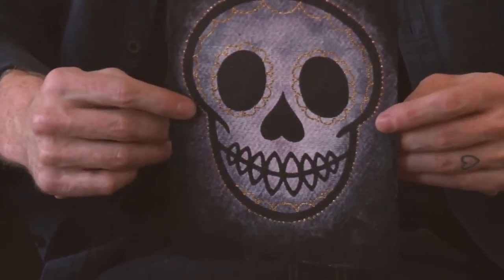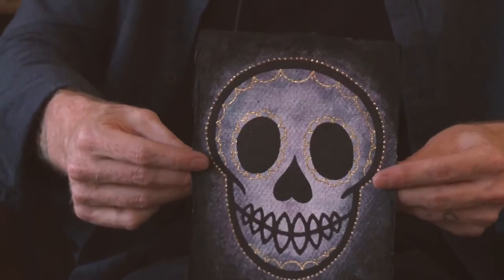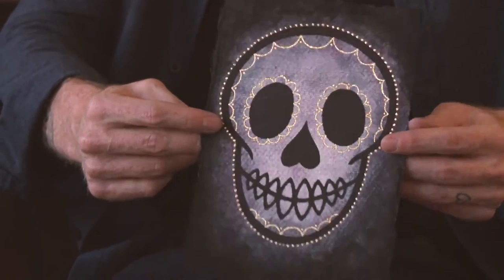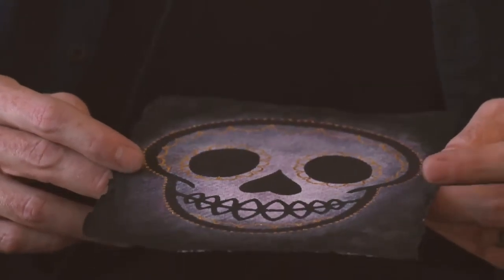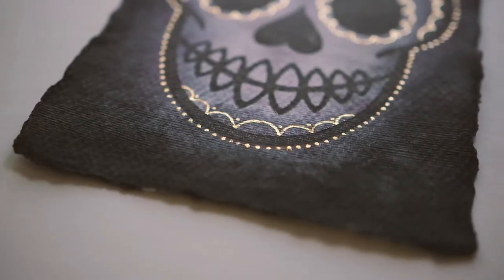El Jimador Tequila - Bringing Day Of The Dead To Life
Our challenge was to create a social campaign for El Jimador Tequila that went beyond engagement; to educate consumers and lead to a great understanding an reappraisal of the tequila category.

We looked to echo the brand's strong Mexican heritage and focus on Day Of The Dead. We briefed 8 of the UKs most respected artists to celebrate the life of someone who inspired them, creating a piece of art from a resin skull. The campaign culminated with a Day Of The Dead party and skull unveiling.

In 2014 we increased brand awareness from 10% to 12.5% and ever tried from 3% to 5%. Our success continued in 2015, with awareness reaching 15% and ever tried 7%.